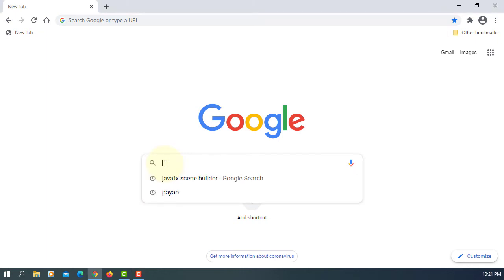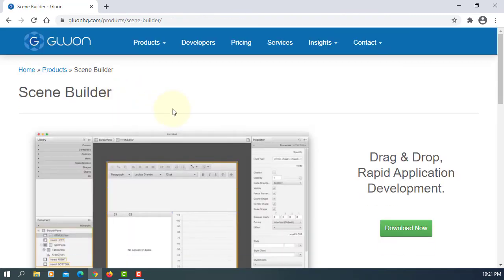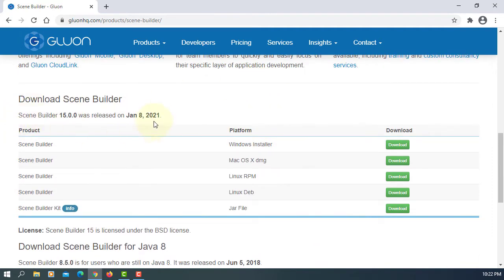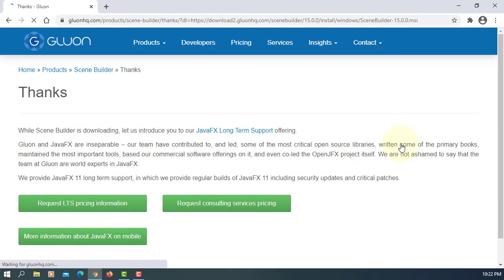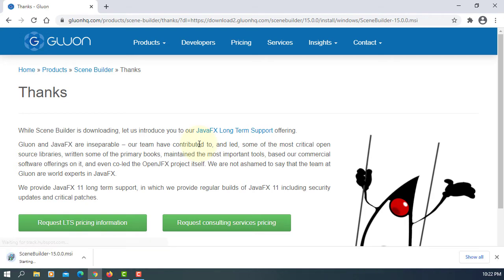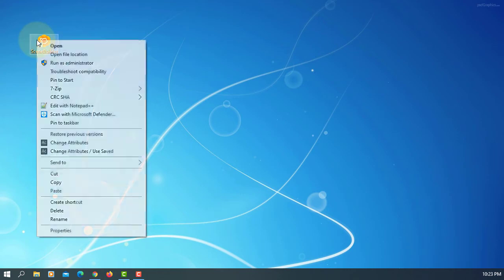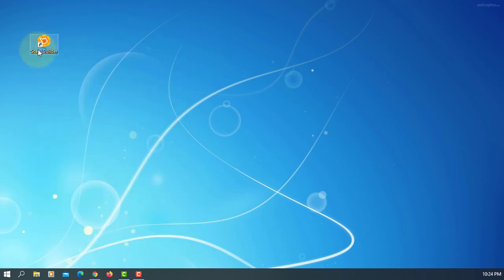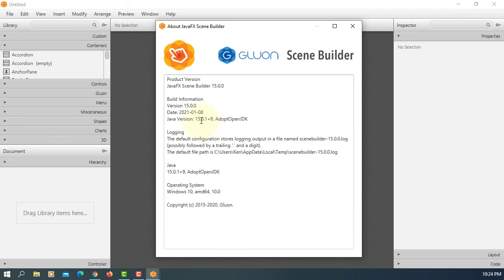How To Install JavaFX Scene Builder 15.0.0 on Windows 10 x64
This tutorial will show you how to download and install JavaFX Scene Builder 15.0.0 on Windows 10 x64.

The Installed directory is as following:

C:\Program Files\SceneBuilder